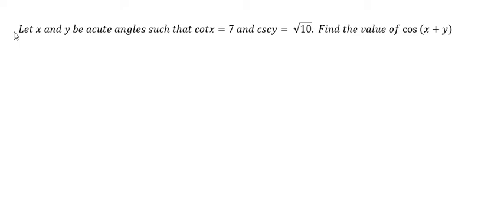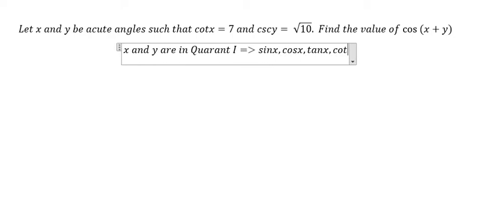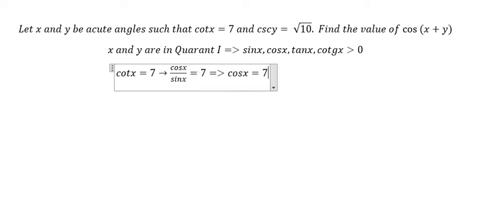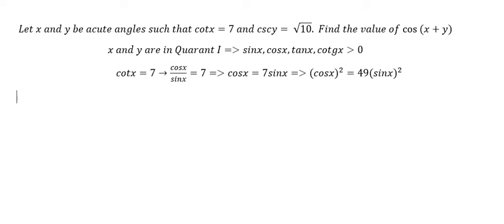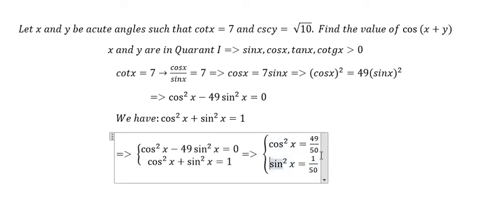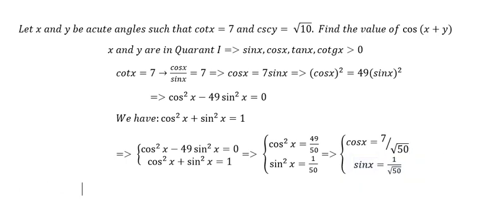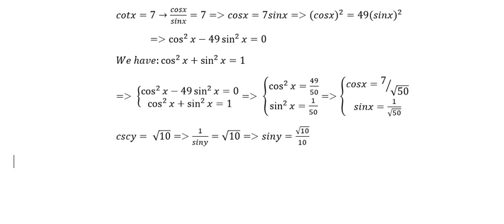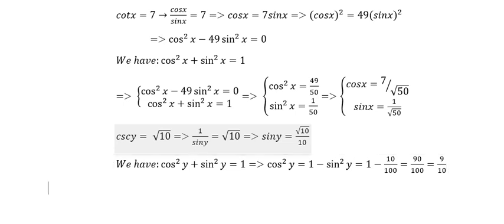Algebra Help: Find the value of cos(x+y) based on cotgx and cscy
Here is a short video about how to find the value of cos(x+y(